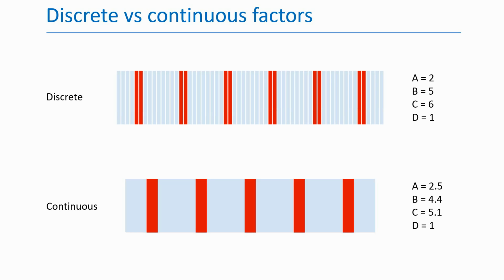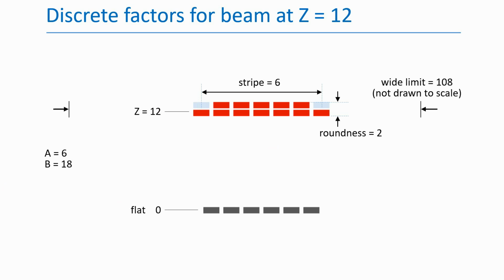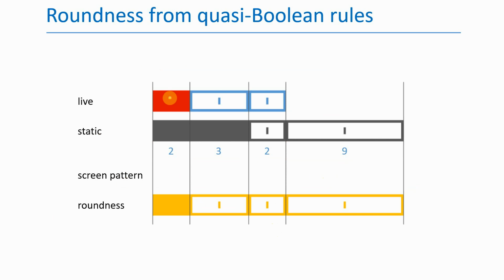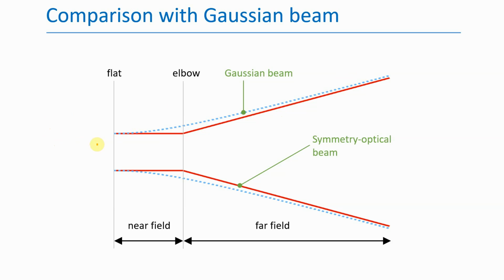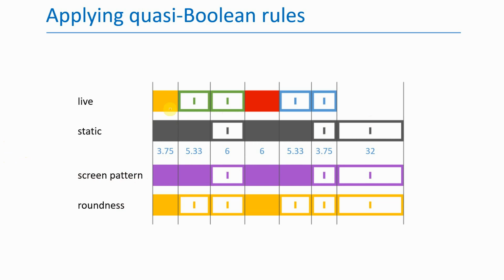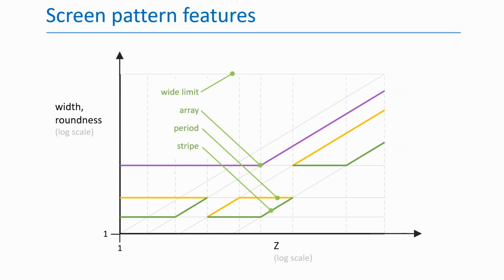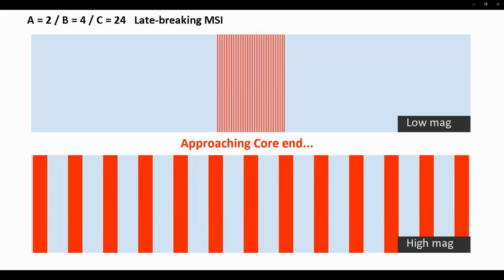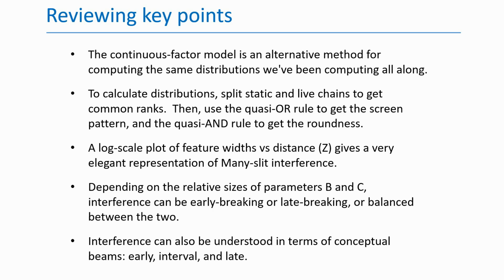Lecture 6: The Continuous-Factor Model